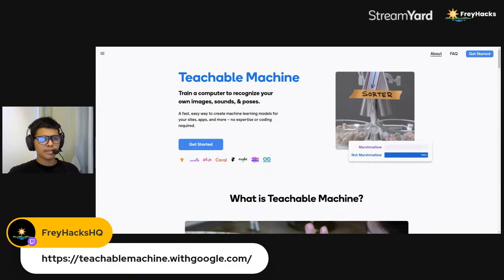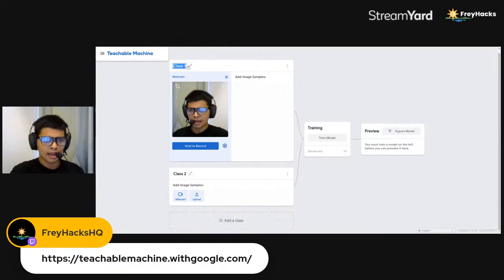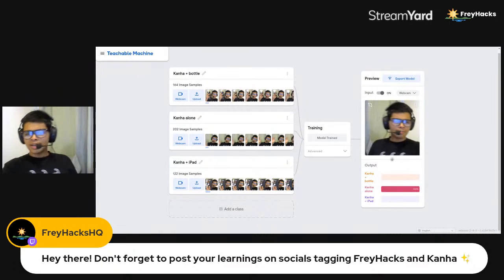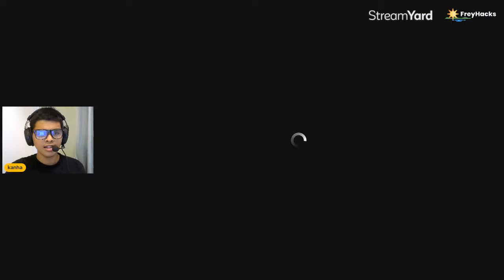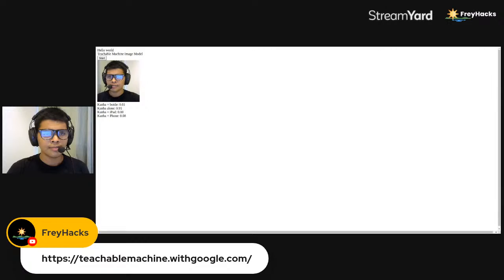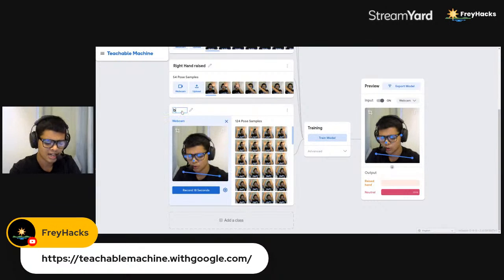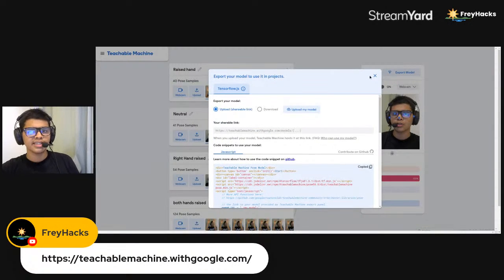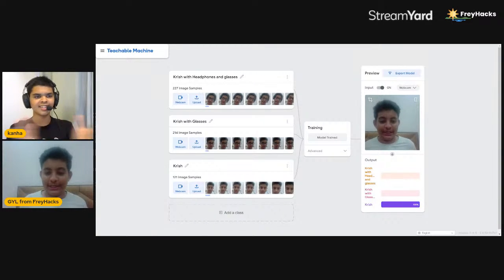Building your first ML Project